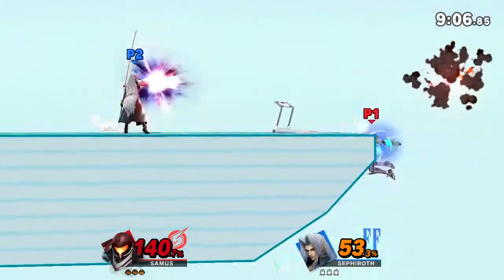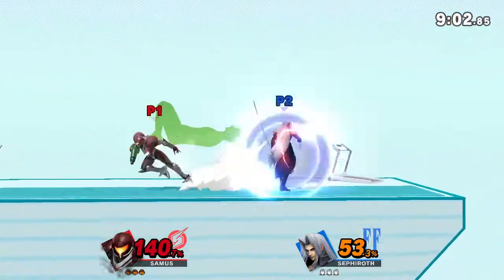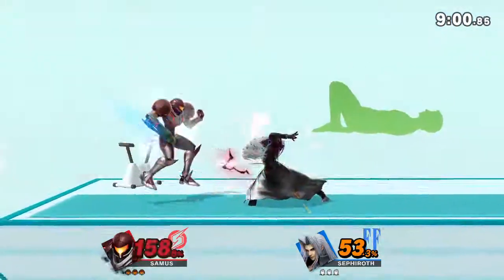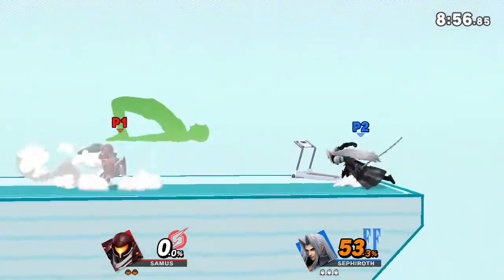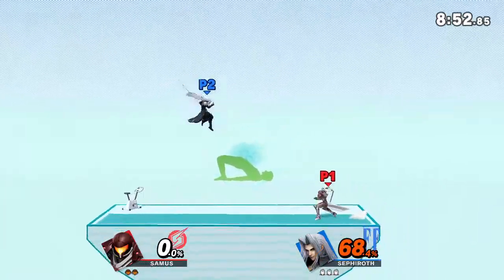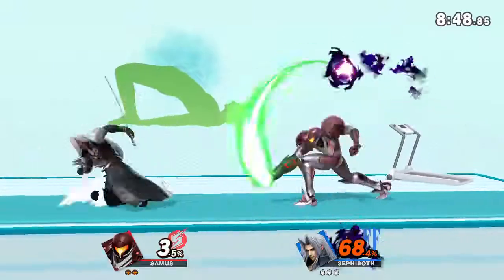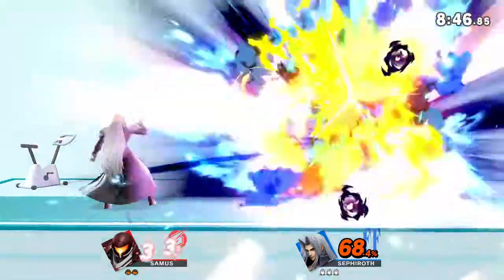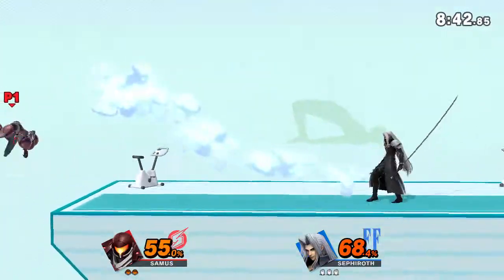Super Smash Bros. Ultimate 1v1 Darkness Sephiroth Vs Samus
There are 3 stocks and 10 minutes in this battle.

I am Sephiroth and buspass25 is Samus.

This replay was made in patch 13.0.1